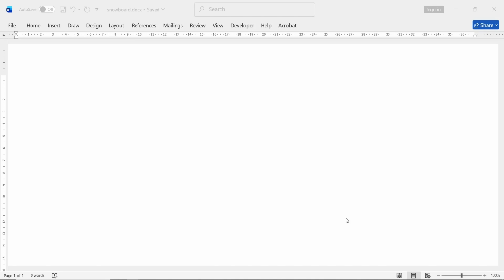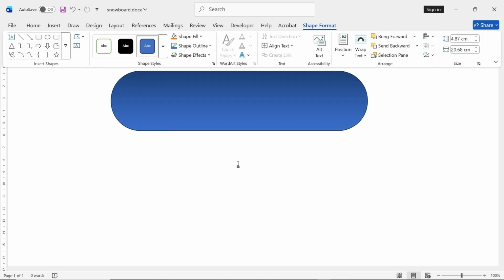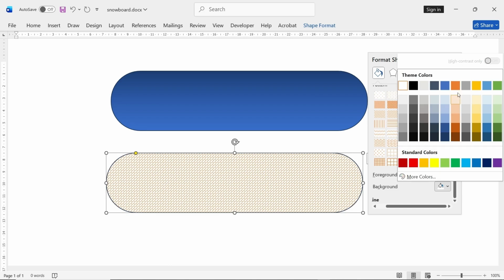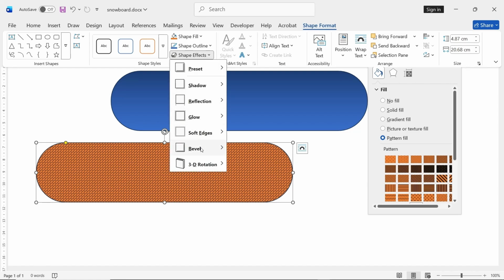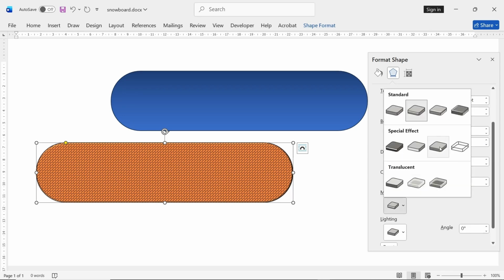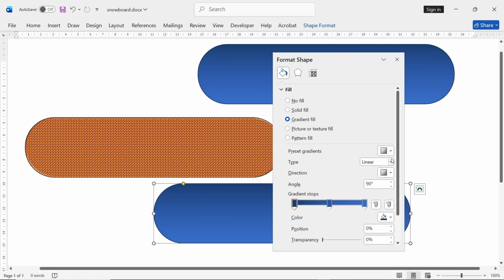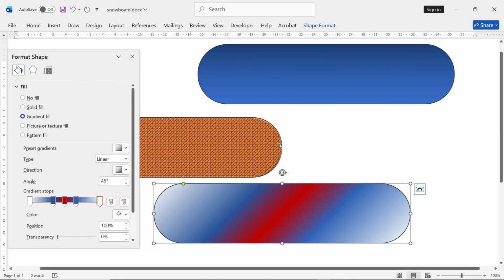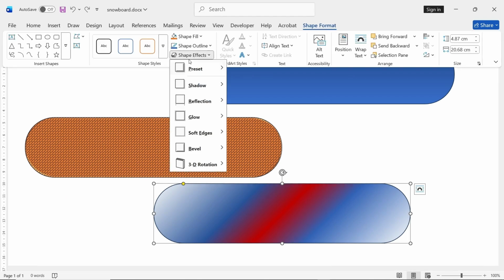Design a Snowboard in Microsoft Word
Learn how to design a snowboard in Microsoft Word with this fun and easy tutorial! 🎿💻 In this step‑by‑step guide, I’ll show you how to use Word’s shapes, colors, and text effects to create a unique snowboard design—even if you’ve never tried graphic design before.

This video is perfect for anyone looking for creative Microsoft Word tricks. By the end, you’ll know how to turn a blank document into a stylish snowboard concept that looks ready for the slopes.